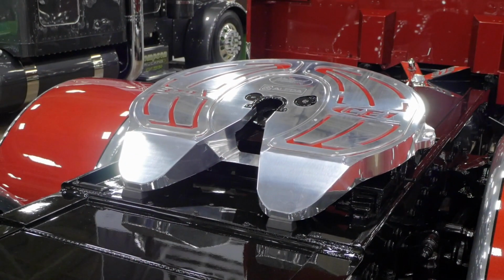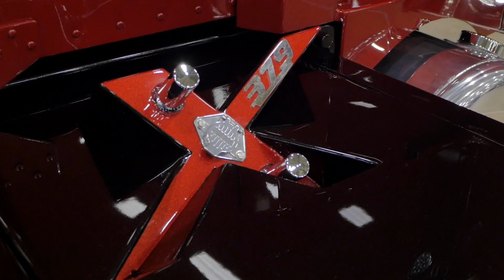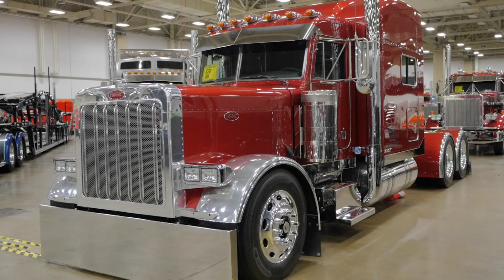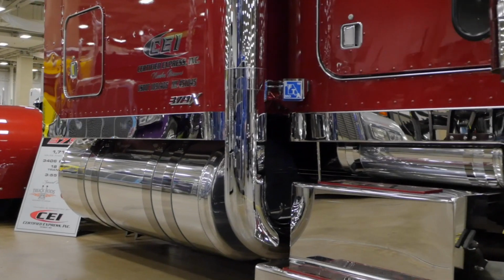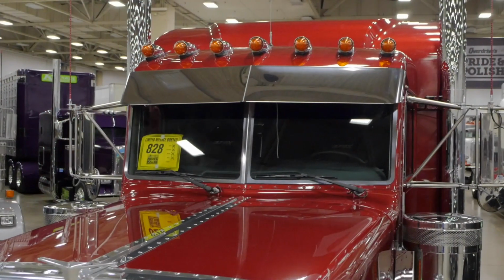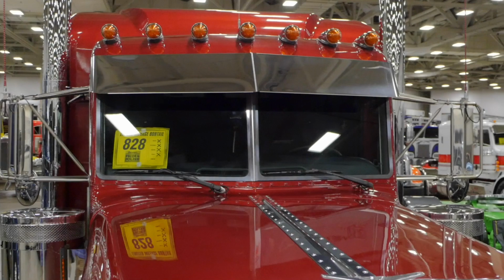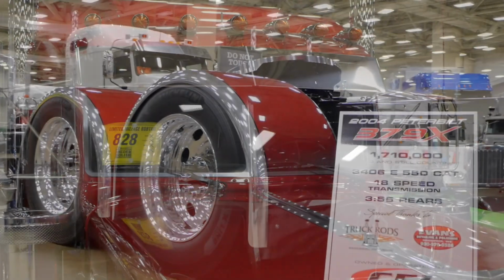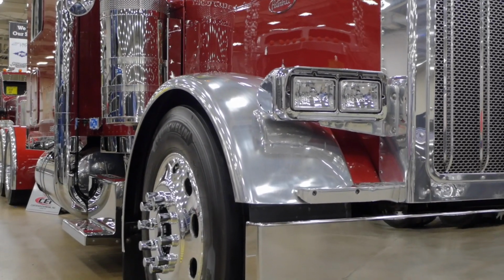Brandon Farley’s special edition 2004 Peterbilt 379X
Brandon Farley with Certified Express out of Neosho, Missouri, restored this special edition Peterbilt back to its original state about four years ago before making some custom upgrades and additions. He showed the truck at the 2019 Great American Trucking Show Pride & Polish.